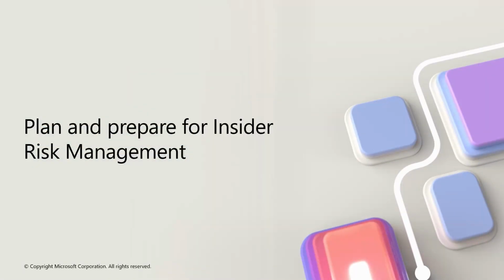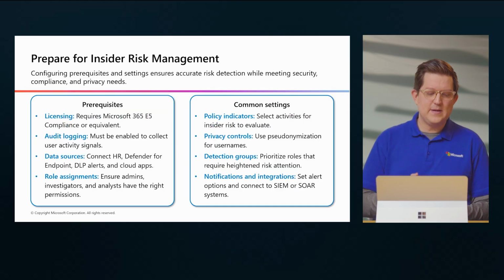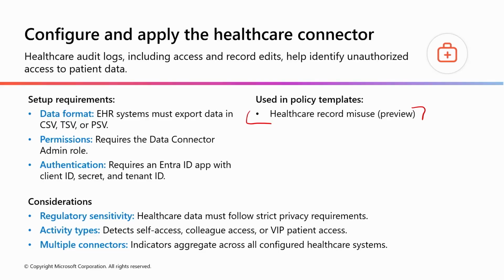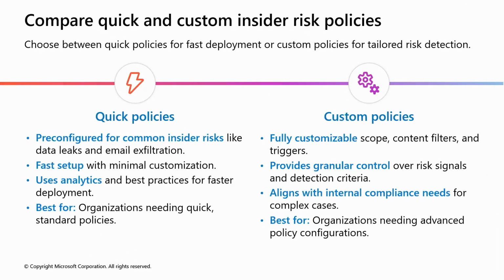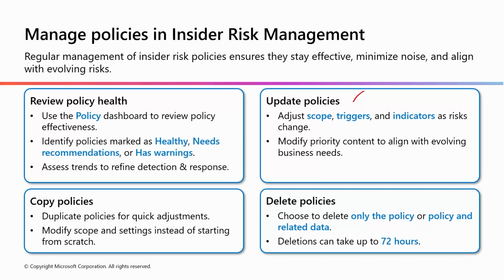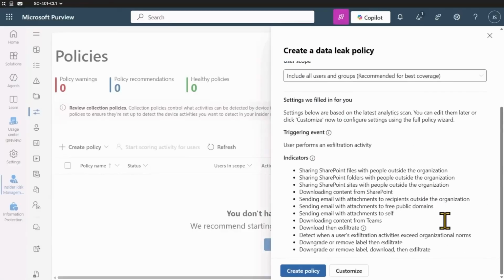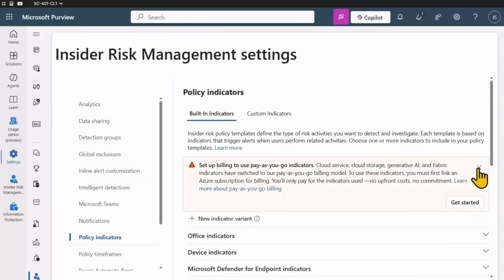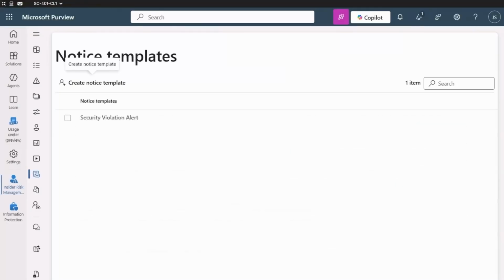Implement and manage Microsoft Purview Insider Risk Management | SC-401 | Episode 8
In this episode, you’ll see how Microsoft Purview Insider Risk Management detects risky user behavior and helps you respond without over-policing. The session walks through risk indicators, privacy-first workflows, role-based access controls, connectors (HR, endpoints, and cloud apps), and Adaptive Protection so enforcement scales as risk increases. By the end, you’ll know how to tune policies, triage alerts, and help protect sensitive data across Microsoft 365.